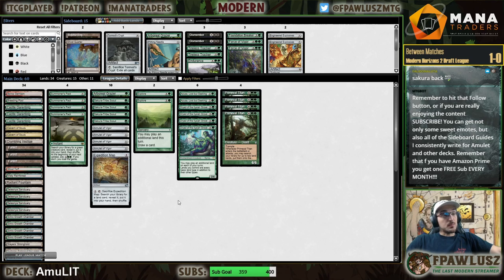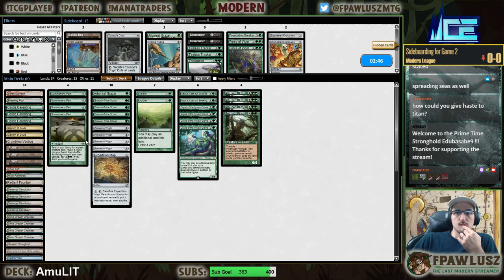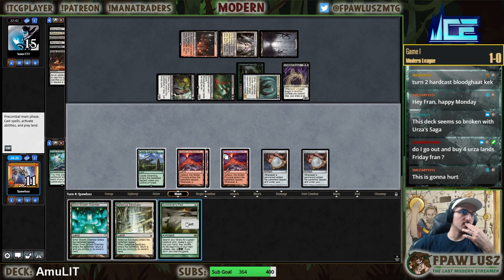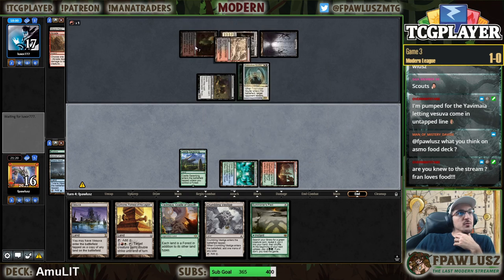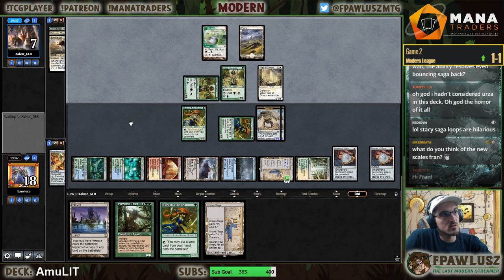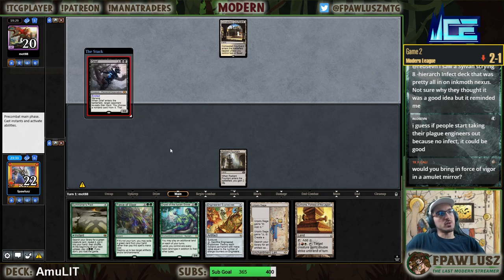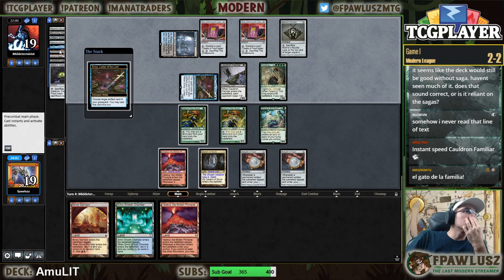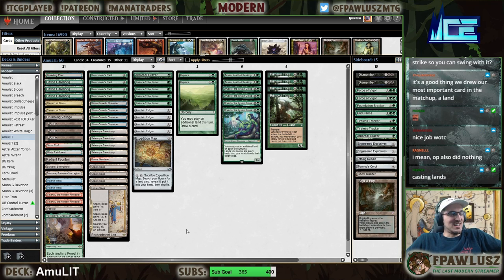Modern - The AmuLIT Saga Continues! Part 1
We continue trying to break amuLIT with Urza's Saga. mh2 completely reshaped the face of modern, and we're ready for it!

0:00 - Intro
3:49 - Match 1 vs Jegantha Omnath Domain
24:17 - Match 2 vs Mardu Zombardment?
41:05 - Match 3 vs Bant Soulherder
57:22 - Match 4 vs BW Griefemerate
1:14:16 - Match 5 vs BUG Food